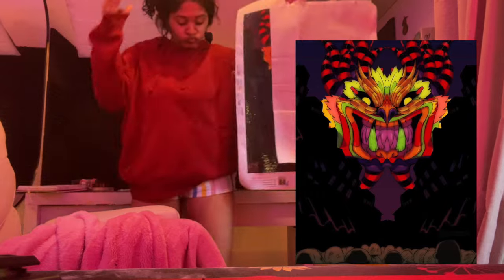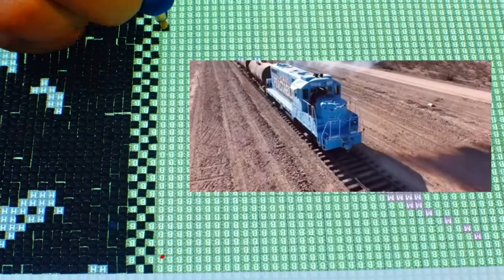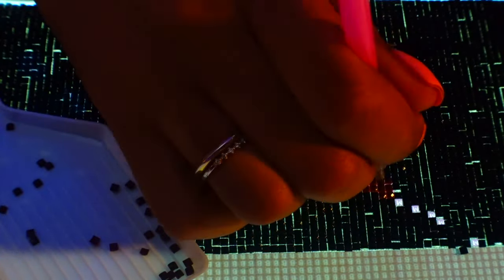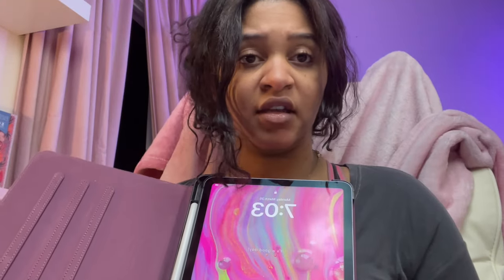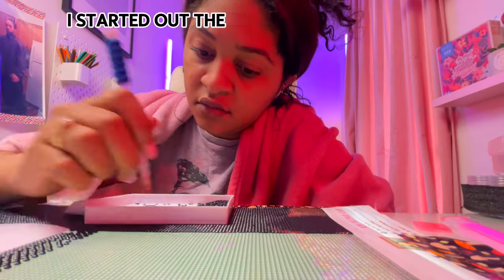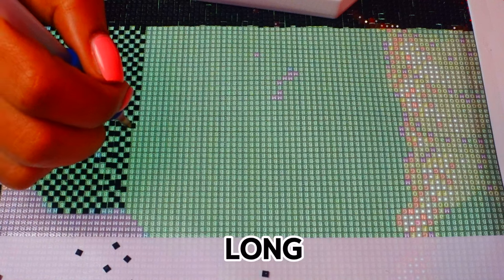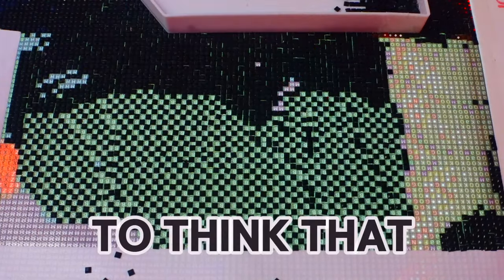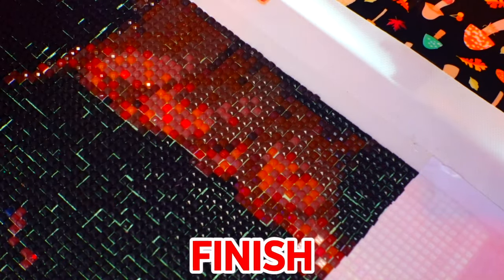I tried Diamond Painting for 24 HOURS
I tried diamond painting for 24 hours. Watch as I try diamond painting for 24 hours straight! Join me on this creative journey as I explore the world of diamond painting and see how much i can do in just one day!

If you liked this video here are  more you might enjoy!

Storage Box
Tracing Light Pad

follow me tiktok riahpaigee
instagram riahthecraftgod

Timestamps
Intro 00:00 - 00:45
Preparation 00:45 -  01:52
Canvas 01:52 - 02:04
Diamond Painting 02:04 - 03:52
Shout Outs 03:52 - 04:22
First Section Complete 04:22 - 04:30
Half-Way Through 04:32 - 05:02
10-Hour Update 05:02 - 06:09
Final 14-Hours 06:09 - 07:30
ASMR 07:30 - 07:52
Final Section 07:52 - 08:26
24 Hour Final Countdown 08:26 - 09:14
Outro 09:14 - 09:40